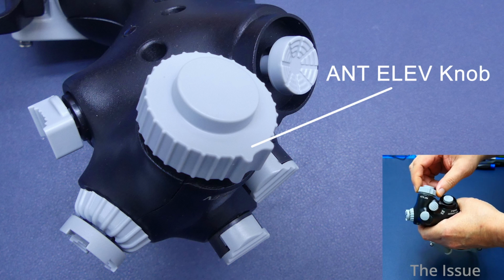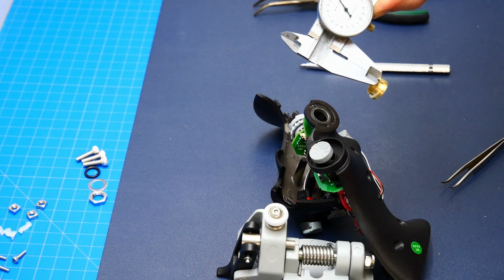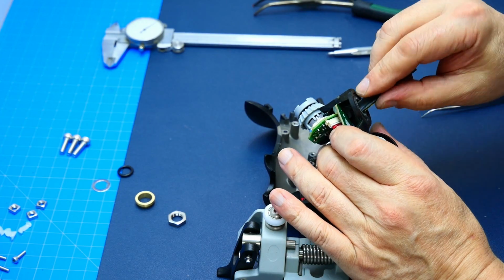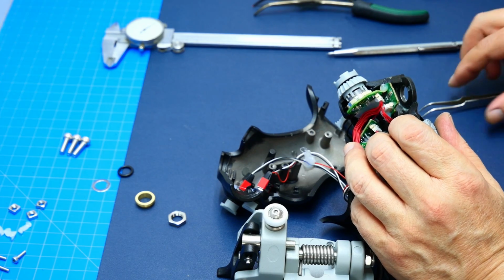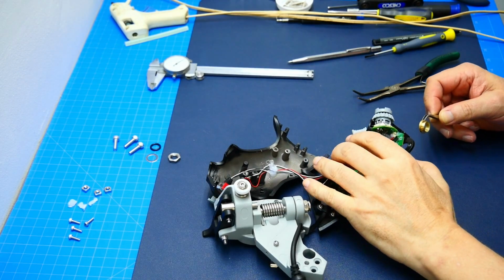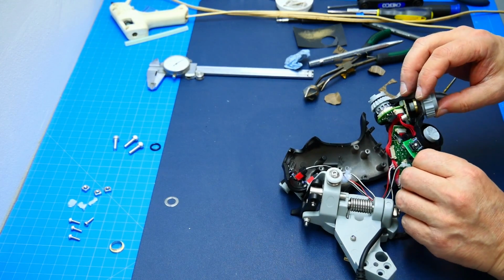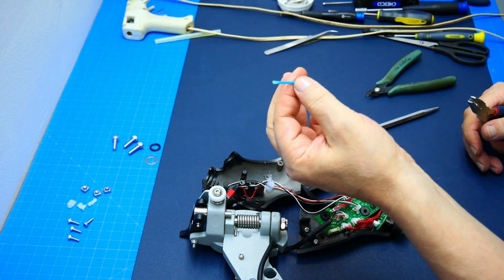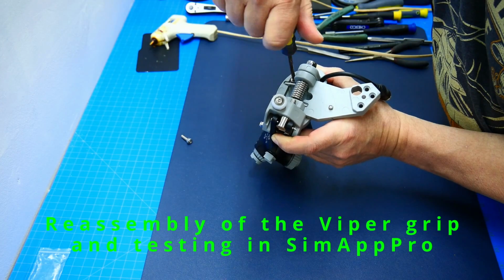Wobble No More! - WINWING F-16EX Viper Grip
Today I would like to share with you Part 2 on the issue I have found with my WINWING F-16EX Viper Grip.

I make announcements for upcoming videos on the CrashMeTwice.com website, Twitter, and Discord.

I get frequently asked if I can make these bushings and sell them to others.
The simple answer is no. The fist reason is that the grips cast's can differ depending on the condition of Winwing's manufacturing tolerances and tooling. So longer the tooling (the form in which cast is made) is used so higher the tolerances. I have given an identical one to mine to a friend and it didn't fit.

The second reason is that I am not set up for any kind of production. I am not a machine shop just a hobbyist. The cost of time making a bushing would take away from my little time I have for my own projects. I am an one man gang, old, retired, and the time available to me is already way too short.

If I would make the bushing and fix for somebody, it would be too expensive and as such upsetting for most people.

But you say, "CrashMeTwice, OK, I am one of the people who just loves the Winwing Orion2 Viper Grip like you do. I have oodles of money but can't measure worth a dime and just want to get it done."

Other options:
1. Machine Shop; If budget is no big issue for you and you are able to take your own precise measurements with a good caliper, and make a proper drawing, you could ask your machining buddy to make it for you or get the job done at a machine shop. Be aware that they charge a pretty penny because besides the material you are paying for tooling, set-up, and machining time and all of this adds up quickly. I asked a local shop in my town and they quoted me around 150 to 200 bucks which may differ from shop to shop.
If you are thinking in terms of a pennies item, erase this thought, it is a precision made, one of a kind custom part and that like it or not costs money, just ask NASA :)

2. Bubblegumming;
 A forum member who replied to my post on the DCS forum stated that he used M12x16x0.1 mm shims from ebay and used 3 of those and his play was gone. You can try that. Be aware that this fix may still produces a side to side shift on the axis and the hall sensor may or may not be affected by it and could reflect in inaccuracy. I have not tried that fix and thus you are on your own with that.

 Well, that's all I have for you on that for now. I hope this helps you to get started on a fix for your grip.
 Cheers